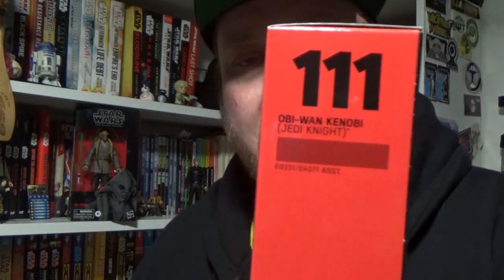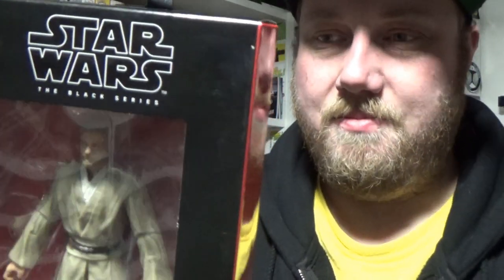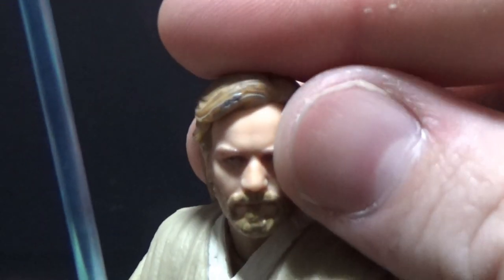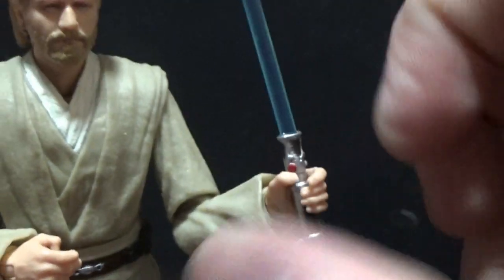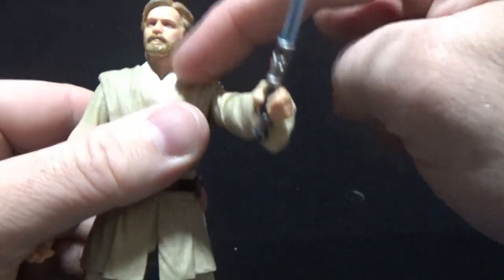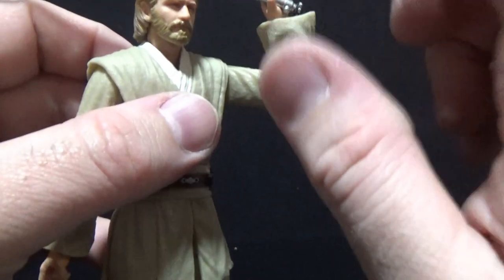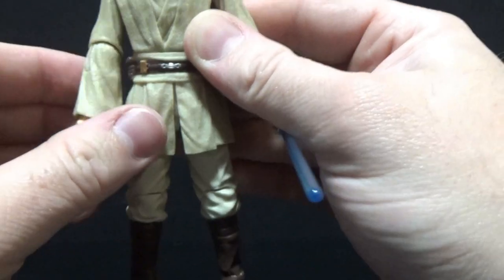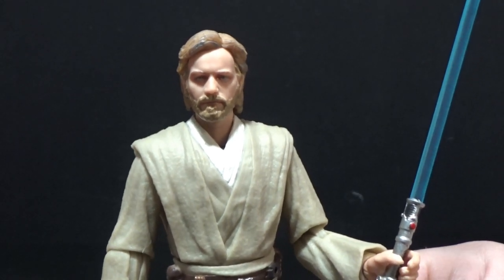OBI-WAN KENOBI - STAR WARS THE BLACK SERIES REVIEW